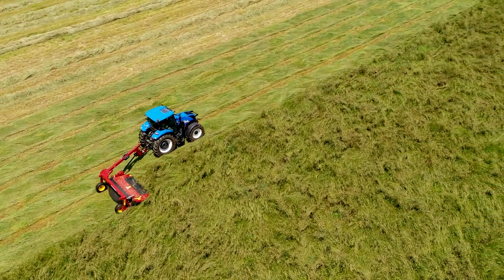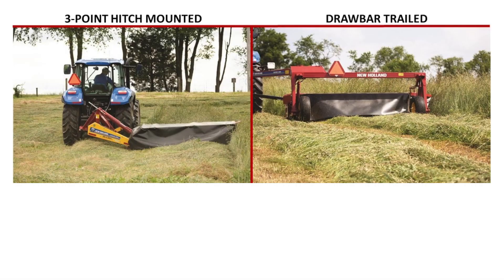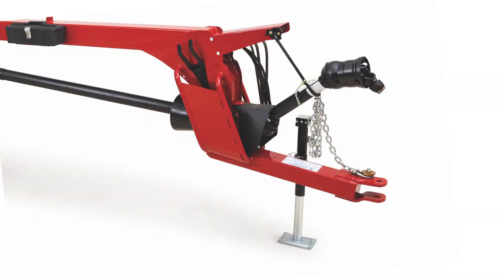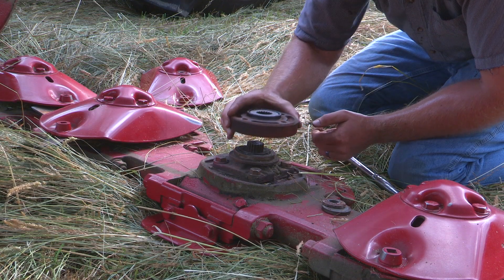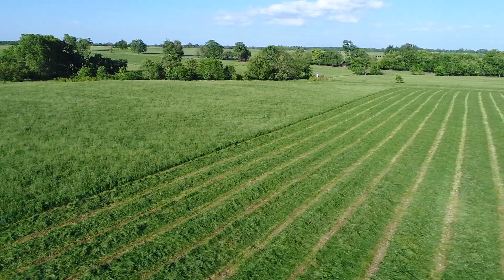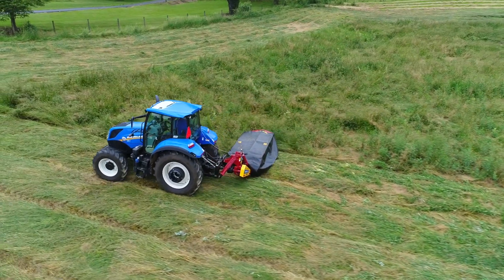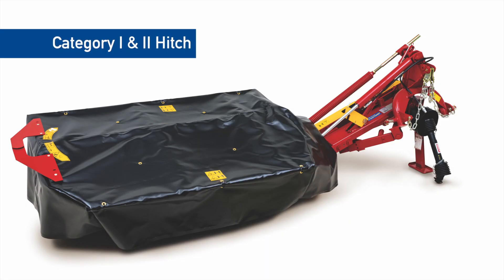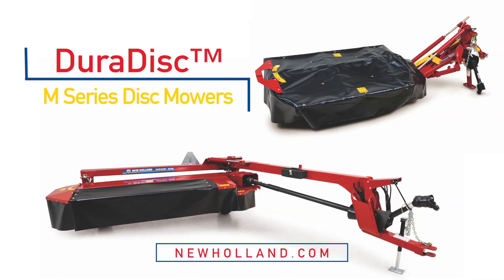Heavy-Duty Disc Mowers: DuraDisc™ M Series - Overview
Disc mowers are the first machines to hit the hay fields. Clean cutting is the key to leaving less crops standing in the field and maximizing tonnage harvested. Dependable and confident operation comes standard on DuraDisc™ mowers. The MowMax™ cutterbar is backed by a 3-year factory cutterbar warranty for your peace of mind. Each MowMax disc module is an individually sealed gear case with a dedicated oil reservoir so gears always stay lubricated, even when working on hillsides. Each module features a ShockPRO™ hub that absorbs harmful impacts and protects the cutterbar drive if the mower hits an obstruction.